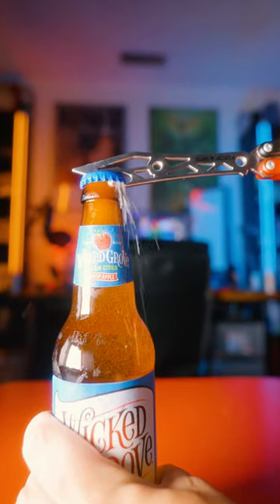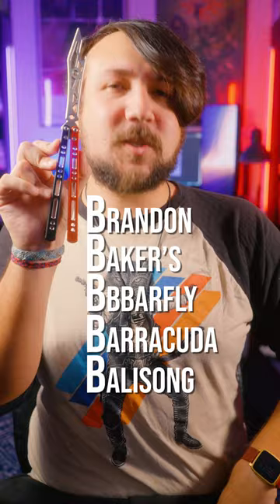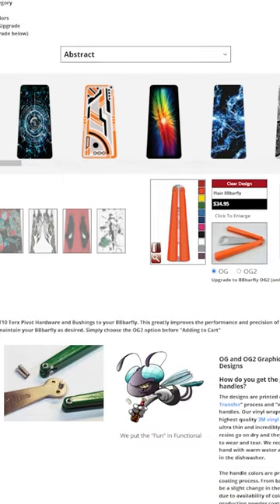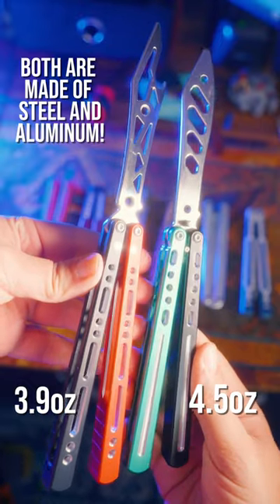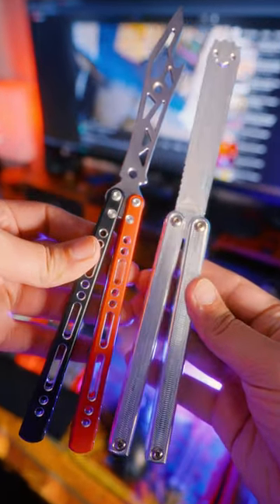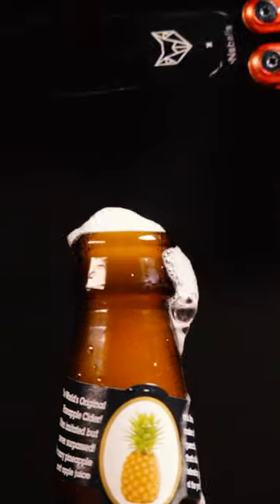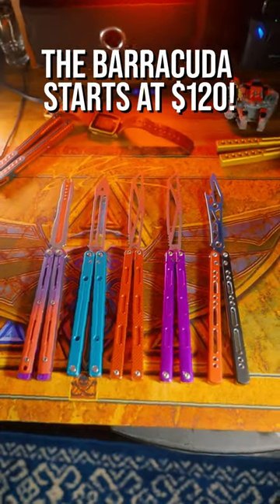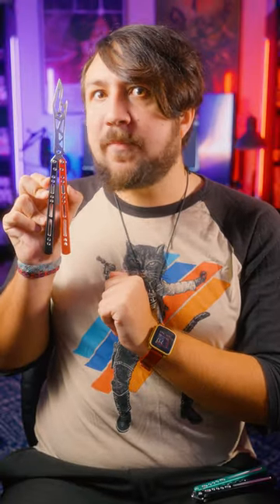The Coolest Bottle Opener?? - BBbarfly Barracuda Balisong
BBbarfly balisongs are pretty awesome, and Brandon let's us know why!